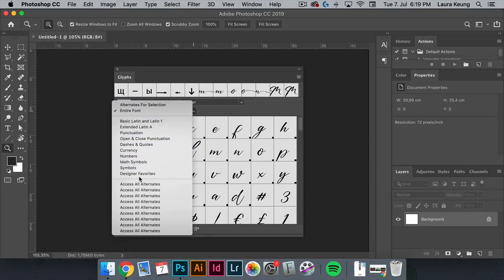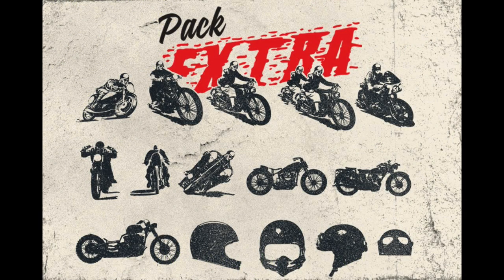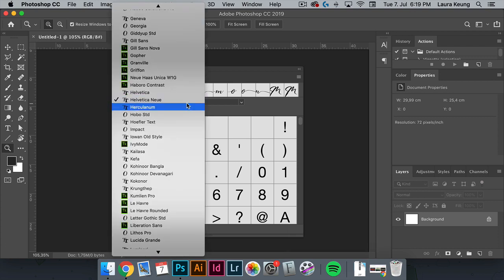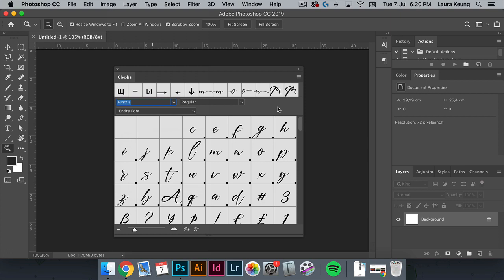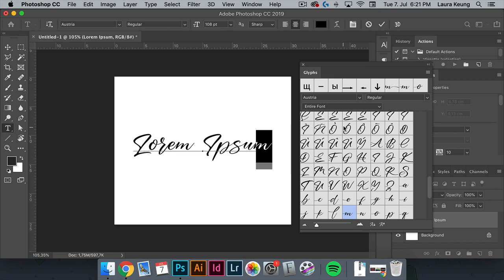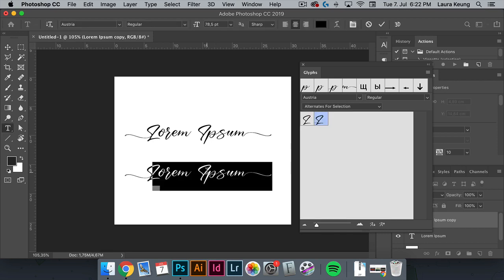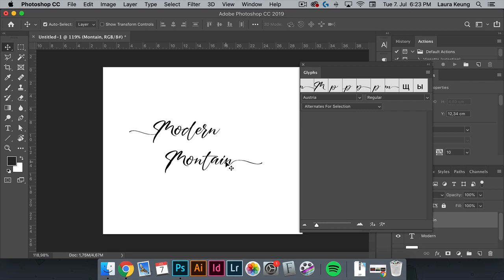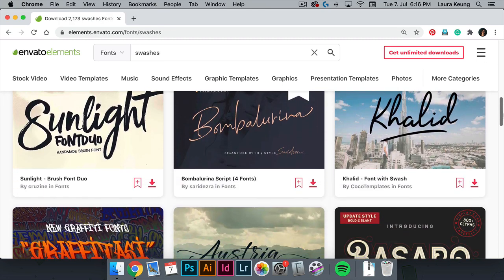How to Use Swash Fonts in Photoshop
Word Glyphs and swashes are individual characters that aren't standard to every font. In this tutorial, you’ll learn how to use Glyphs in Photoshop can help you use all sorts of different characters and ornaments. We can say swashes are an extension of the basic characters we normally find in a set of typefaces. Not every font will contain glyphs and the ones that do, will have them in their style. Asides from different accents, mathematical symbols, or copyright symbols can be included. Depending on the typeface classification, you'll also find different styles of glyphs.

► Download Unlimited Fonts, Graphic Templates, Stock Photos, InDesign Templates & more with Envato Elements

Read more on How to Use Swash Fonts in Photoshop on Envato Tuts+

Envato Tuts+
Discover free how-to tutorials and online courses. Design a logo, create a website, build an app, or learn a new skill